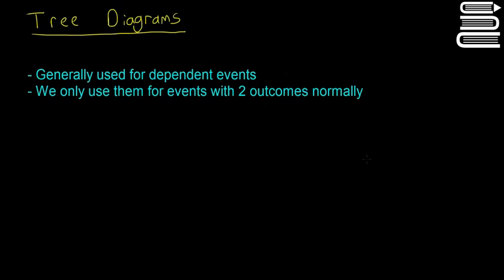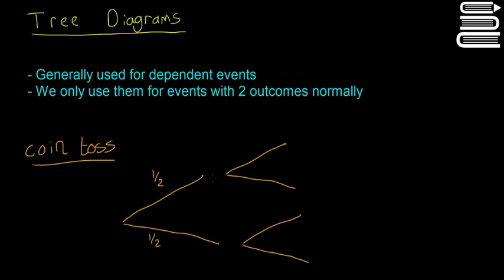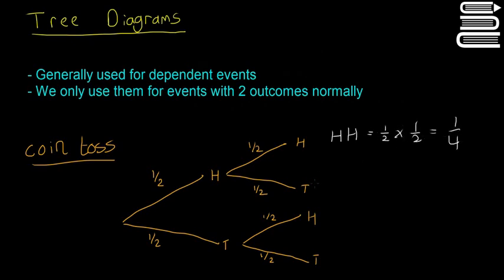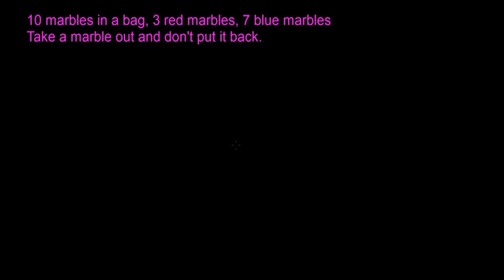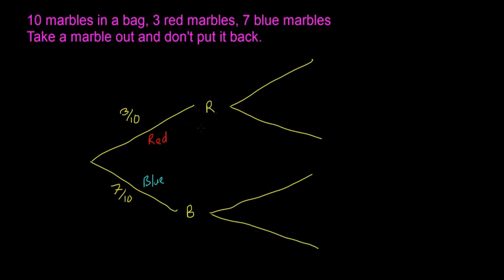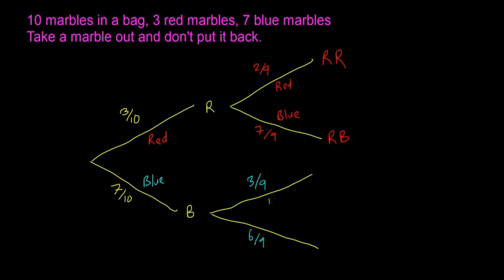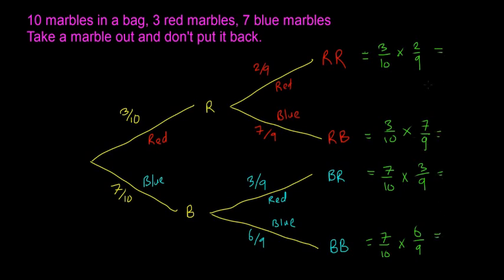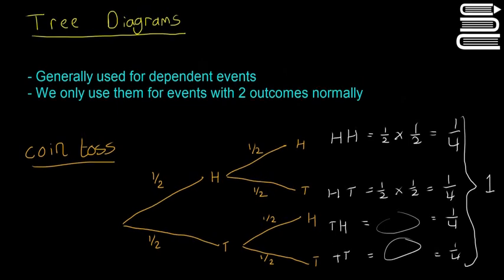Leaving Cert Maths - Probability 13 - Tree Diagrams